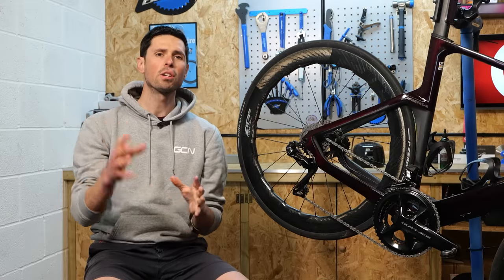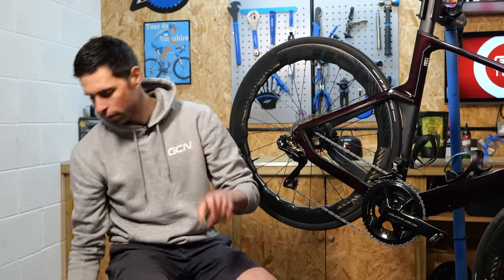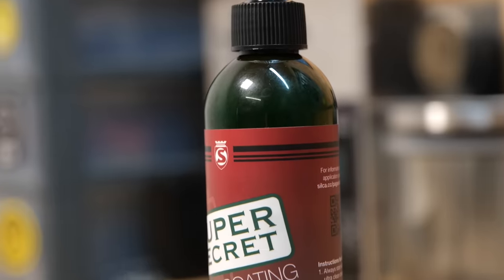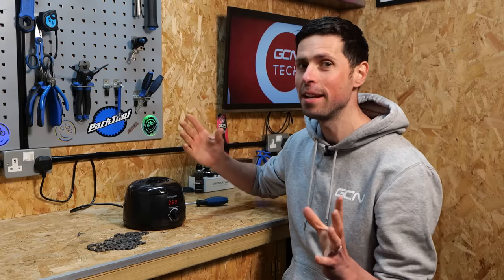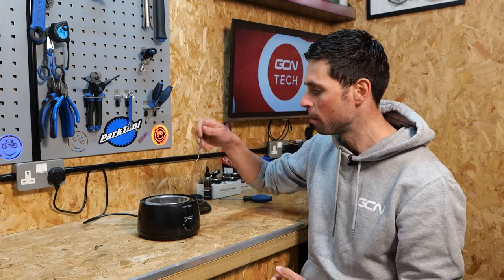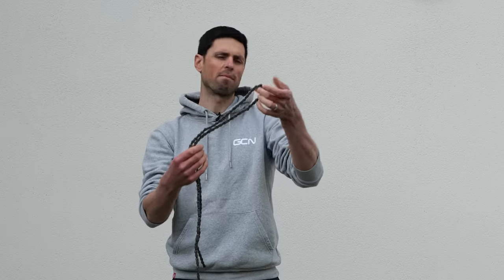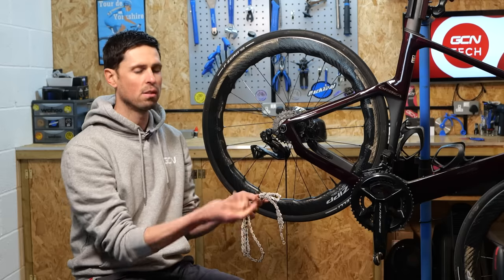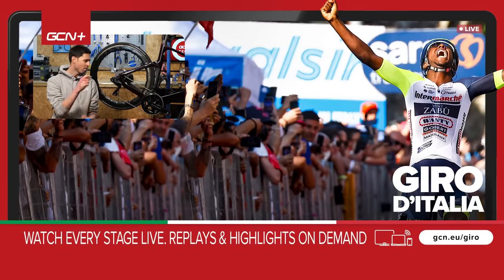How To Re-wax Your Chain & Make It Last Longer!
Waxing your bike chain makes it last longer and improves drivetrain efficiency. However, after around 300-500km of riding, the wax coating will start to wear off. But don’t worry, as reapplying wax is much easier than the initial application! In this video, Alex shows how to do so using hot wax, or alternatively, you can use a drip on wax to help that chain last longer!

All actions undertaken in this video were undertaken in a well-ventilated location. For your own safety and for the safety and protection of others around you, please do not attempt to recreate anything shown in this video without proper protection, including gloves and protective eyewear. We can accept no liability for any injuries or damage sustained should you try to recreate anything shown in this film.

0:00 Intro
1:37 Wax heater
2:12 Wipe your chain
3:00 Remove your chain
3:50 Apply the wax
4:50 Remove chain from the wax
5:41 Loosen chain links
6:38 Refit your chain
7:52 Bed the chain in

Sunny Days Ahead - Speedy The Spider
Camels in My Backyard - Daniel Fridell
Daydreamer Extraordinaire - Ryan James Carr
Alcove Pacino - Jobii